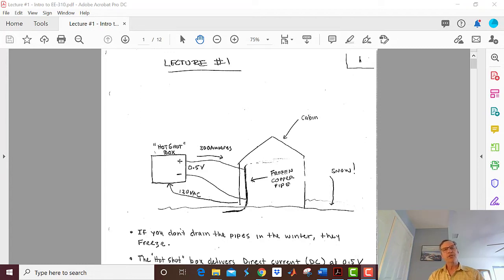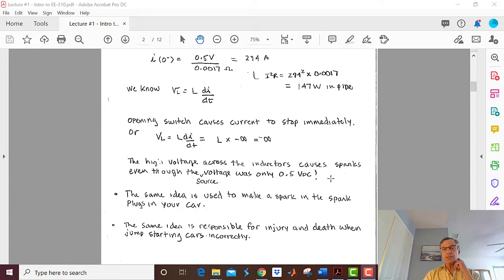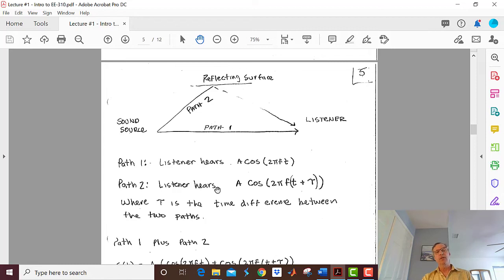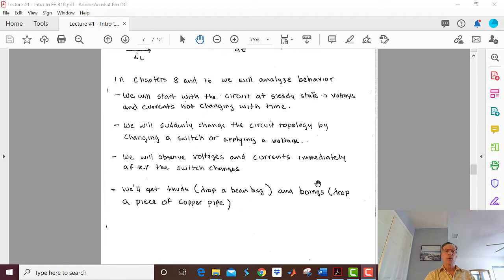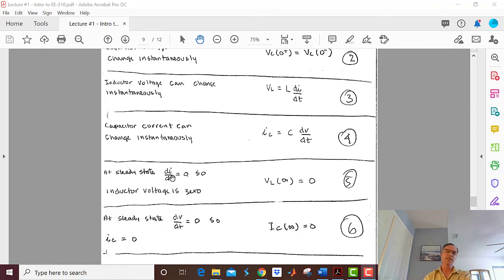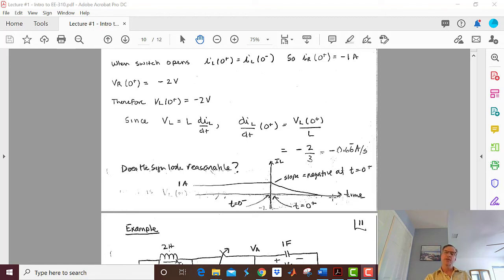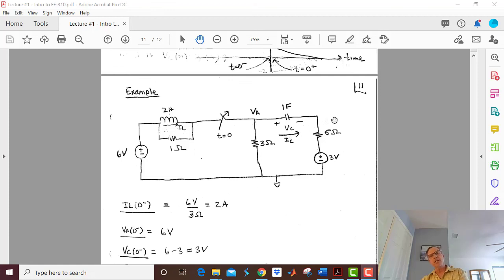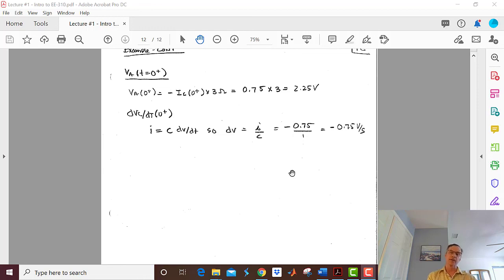EE 310 - Lecture #1 - Introduction to EE 310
Introduction to the class with practical and interesting examples of the course materials. Useful graphic showing the "Rules" describing inductors and capacitors as used in transient analysis. Introduction to Initial and Final Conditions.